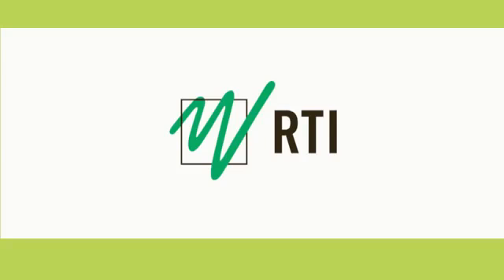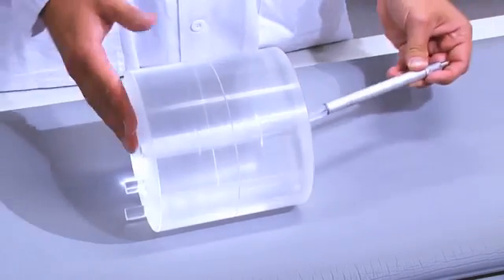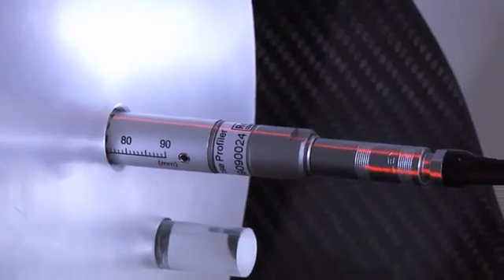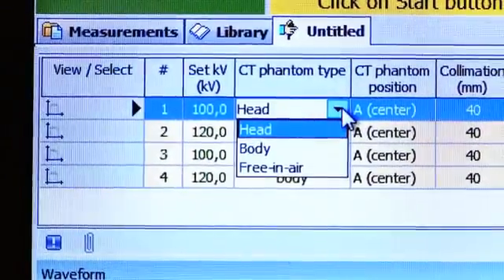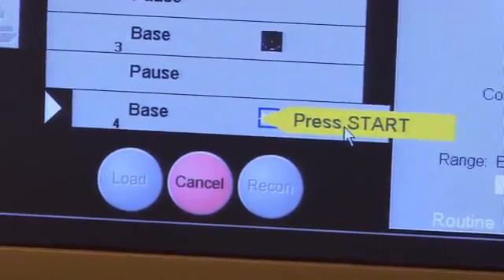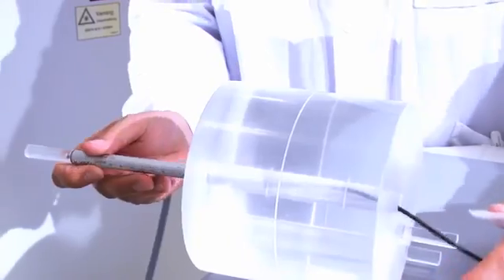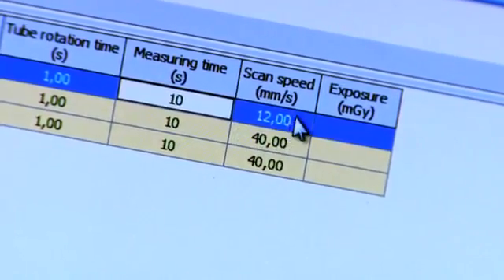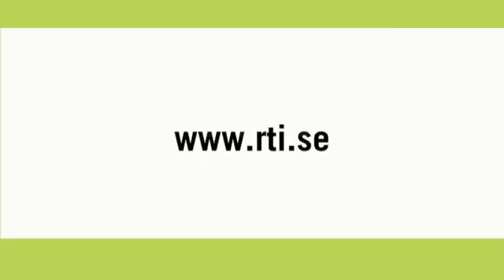CT Dose Profiler How to Measure CTDI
This video will guide you through how to carry out a measurement in a CTDI phantom and free in air in a CT, using the CT Dose Profiler probe, the Piranha and the Ocean software.

With the CT Dose Profiler you only have to perform one helical scan, instead of the usual five axial scans, due to the automatic compensations in the program. The variable length allows the probe to fit into various different CTDI phantoms.

When you've finished, your customized report is just a click away.